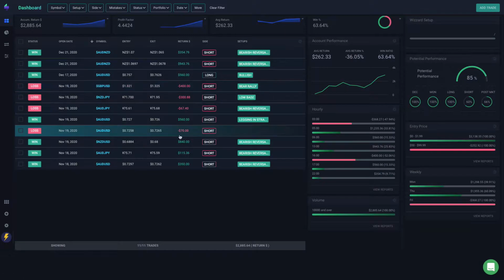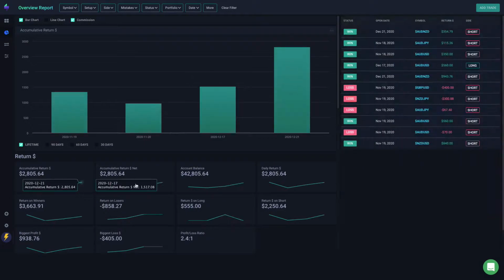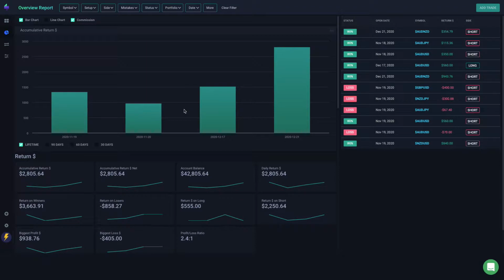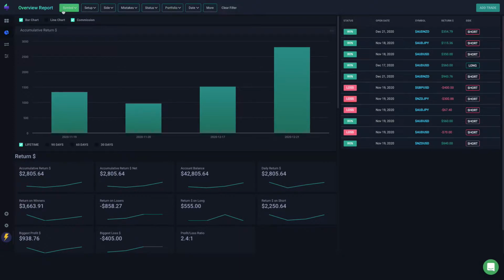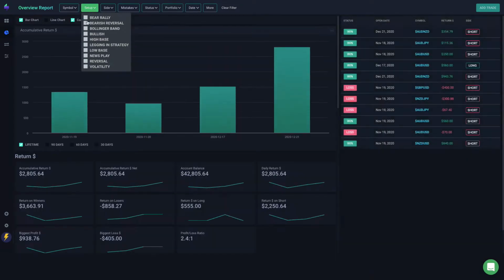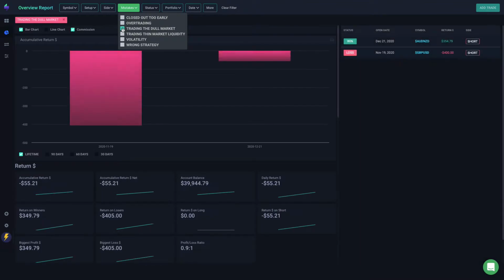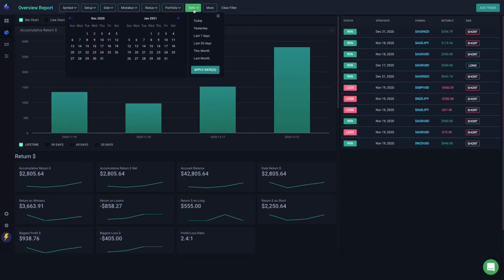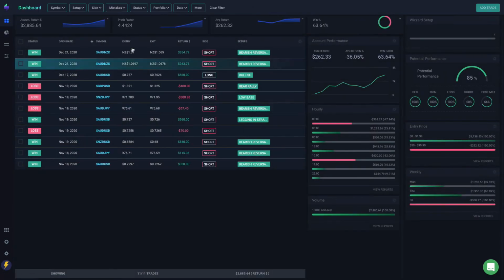TraderSync Journal: Forex Reports - Run meaningful reports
Without a trading journal, there is no way for a forex trader to know their trading numbers without powerful Journaling software.   A forex traders needs to know and understand how to enter data first (check our other videos) before they can run tradersync reports.  TraderSync reports can be customized to show a forex trader whatever data they wish to analyze.